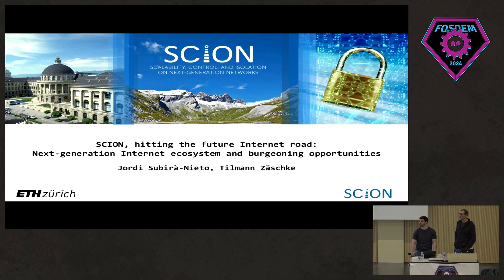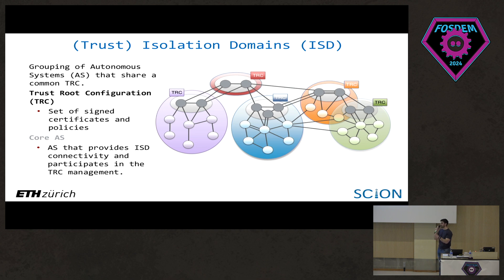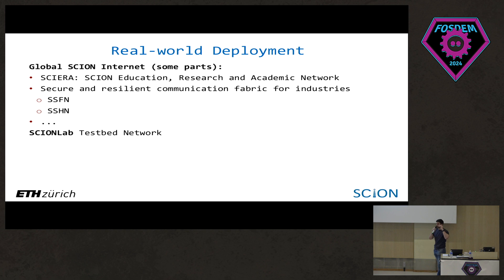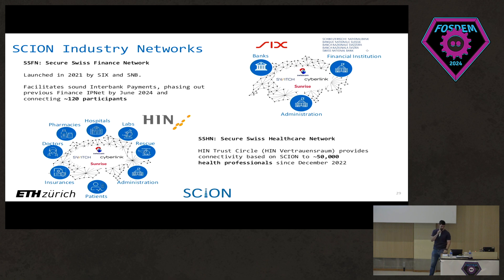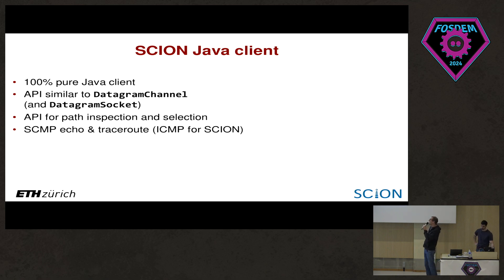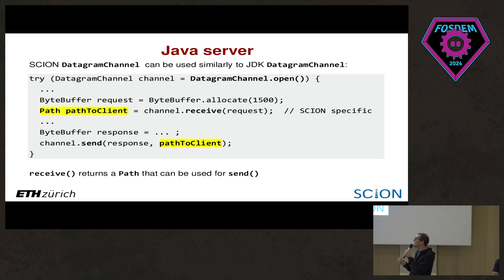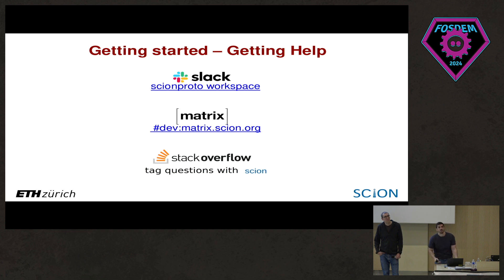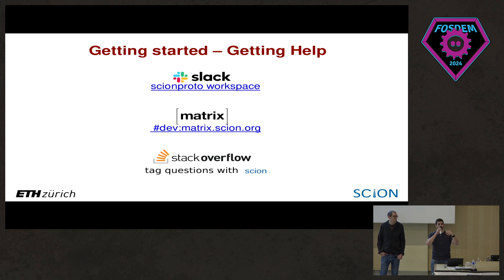SCION @FOSDEM 2024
Jordi Subirà Nieto and Tilmann Zäschke from ETH Zurich, present the latest status of SCION production deployments as well as provide an up-to-date overview of the SCION AWESOME projects at FOSDEM.

Watch "SCION, hitting the future Internet road: Next-generation Internet ecosystem and burgeoning opportunities."